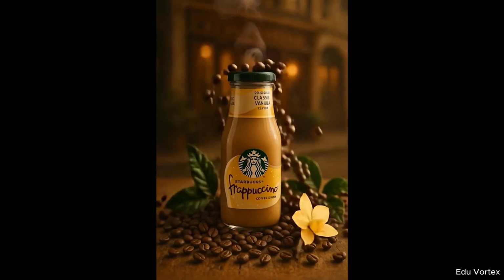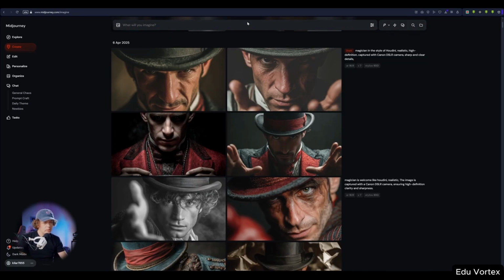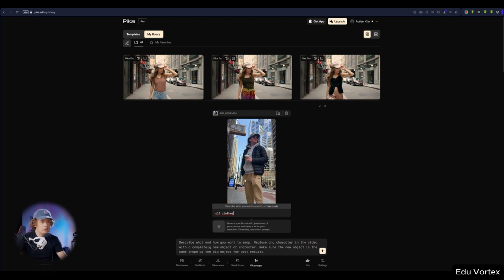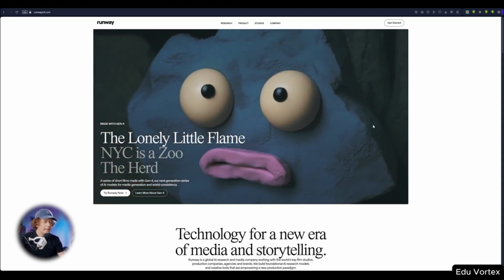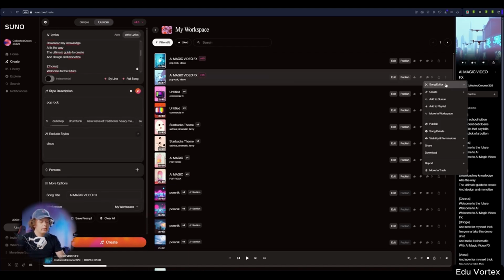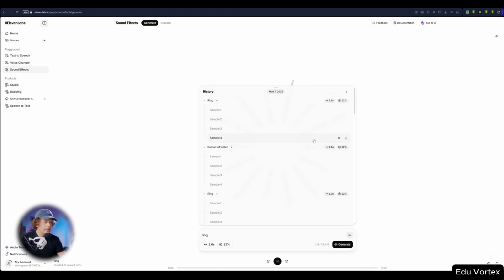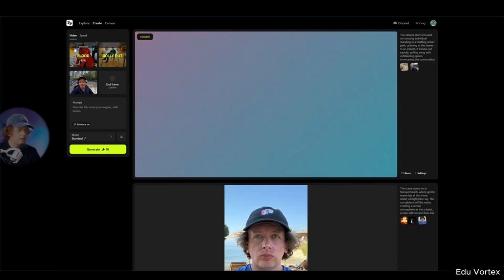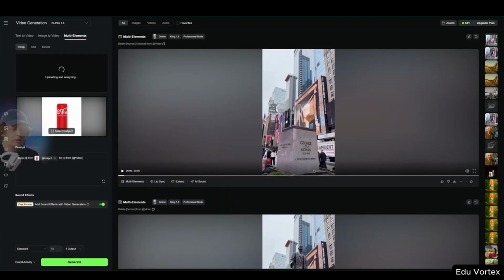40 AI Video FX Hacks — Text-to-Video & VFX (Beginner → Pro)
40 AI Video FX Hacks — Text-to-Video & VFX (Beginner → Pro)

Unlock the power of AI Video FX with these 40 game-changing hacks that will take you from beginner to pro! This complete guide covers everything you need to know about AI text-to-video tools, visual effects (VFX), and AI-powered editing techniques to transform your videos into professional, cinematic content.

In this tutorial, you’ll discover how to use AI video generators, text-to-VFX tools, motion effects, transitions, and automation techniques to create videos that stand out. Whether you’re a filmmaker, YouTuber, content creator, or video editor, these AI hacks will save you hours of work while giving your videos a polished, next-level look.

 What You’ll Learn:

40 powerful AI video FX hacks

Best text-to-video AI tools in 2025

AI VFX tricks for cinematic effects

Create professional edits without advanced skills

How to blend AI effects with manual editing

Step-by-step AI editing workflow for beginners to pros

This is your ultimate guide to AI video editing and VFX — designed to help you create high-quality content faster, smarter, and better.